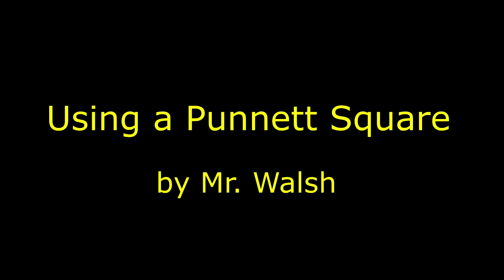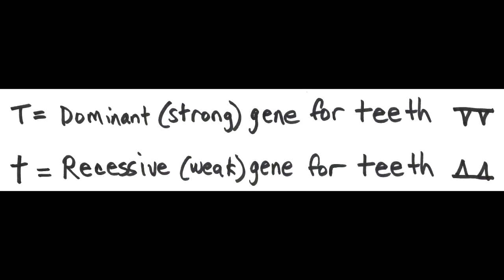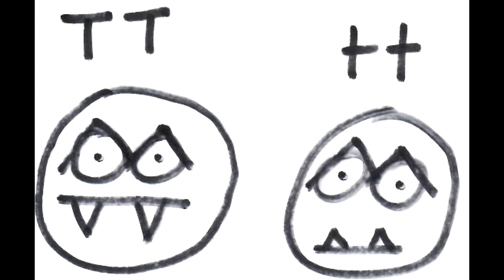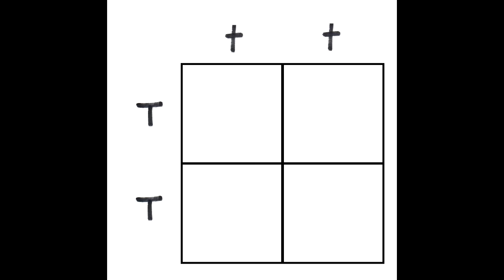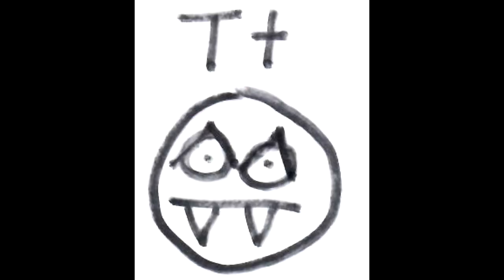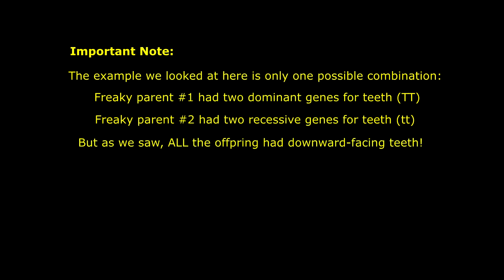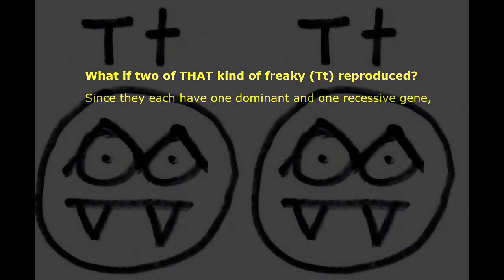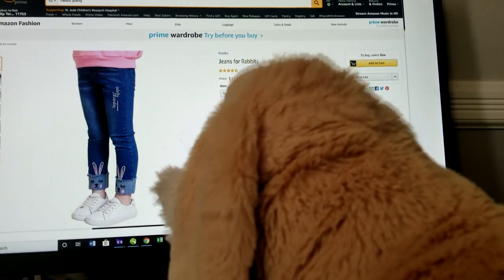Using A Punnett Square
A very basic overview.